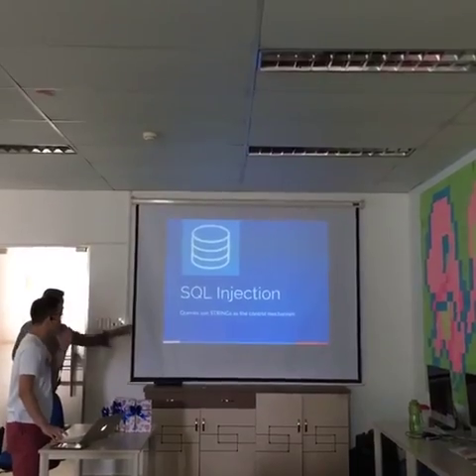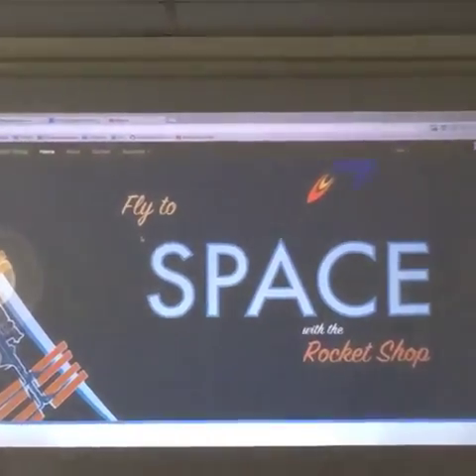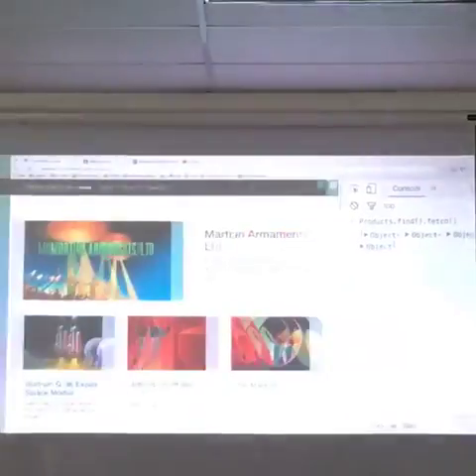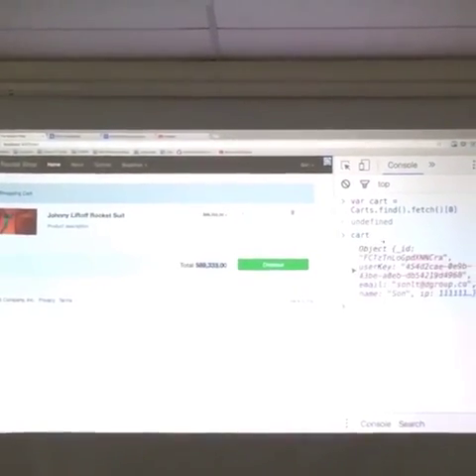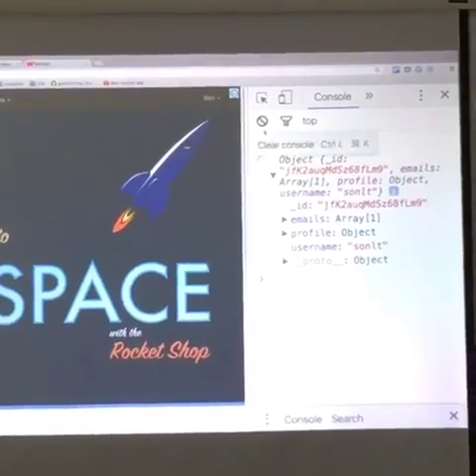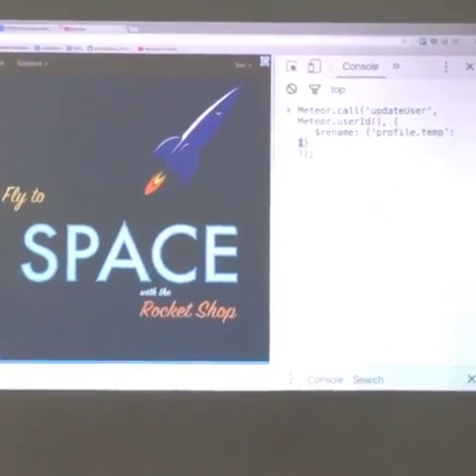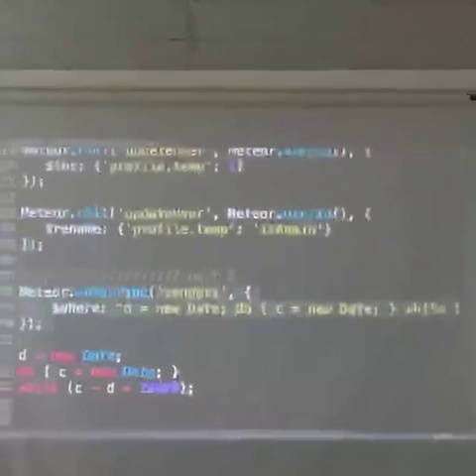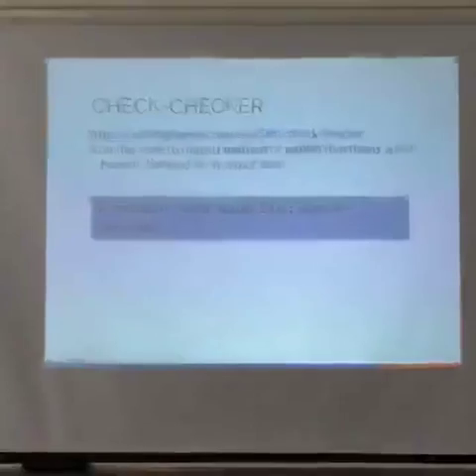2nd Meteor Ho Chi Minh Meetup_Part 1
Meteor Ho Chi Minh Meetup

2nd Meteor Ho Chi Minh Meetup successfully ended with helpful knowledge about Meteor shared and a lot of fun and happiness. Through nearly 2 hours of our meetup, we did hope that all of you guys had one step further on the way of conquering Meteor. Now it’s high time to have a look back on what we had done on last Saturday July 9th, 2016...